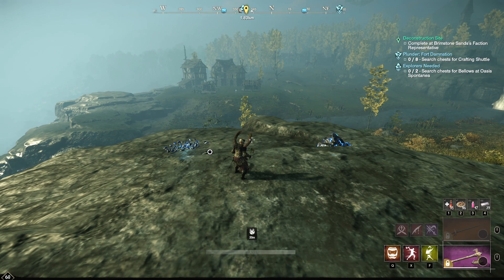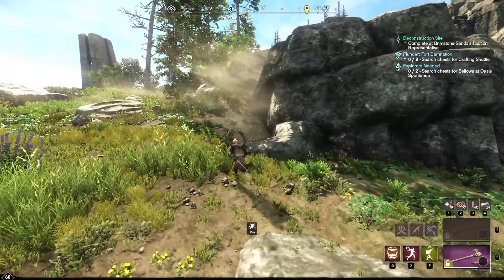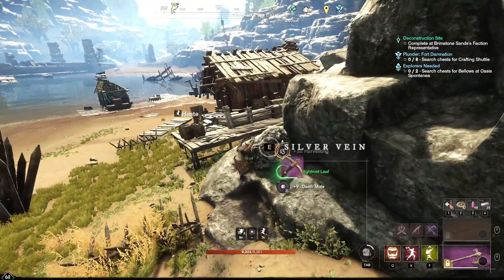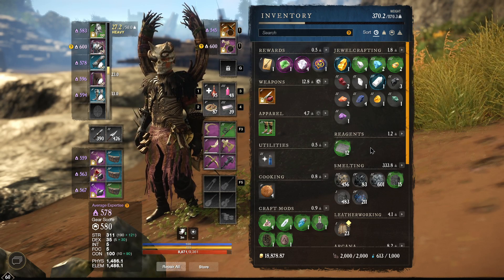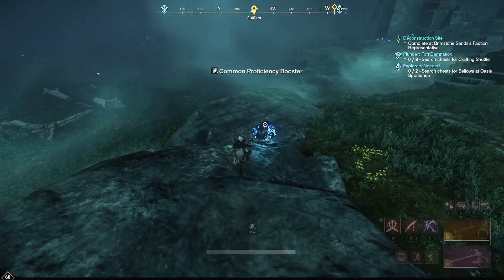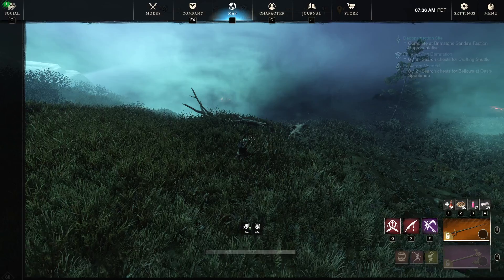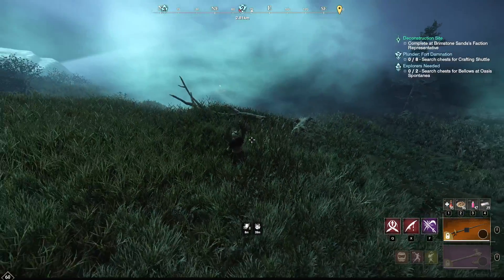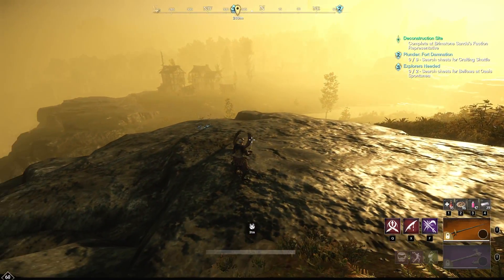New World Starmetal 3 Farms 1500+ Ore in 15 minutes English Detailed Steps with Time Stamps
A New World Starmetal mining guide. Three different areas with a low medium and high level area. There are Time Stamps at the bottom of the video to allow you to skip to the zone you want to farm in. 1500+ ore verified in the video.

00:00  Intro 3 New World Starmetal Farms
01:36  Starmetal Farm Windsward (bonus Iron Silver Gold Platinum)
14:40  Starmetal Farm Weaver's Fen
23:25  Starmetal Farm Ebonscale Reach